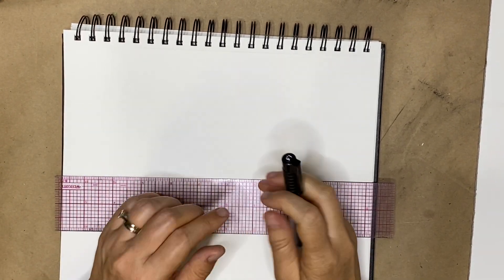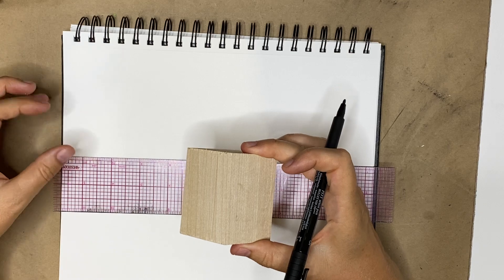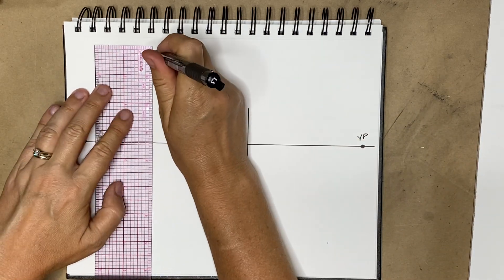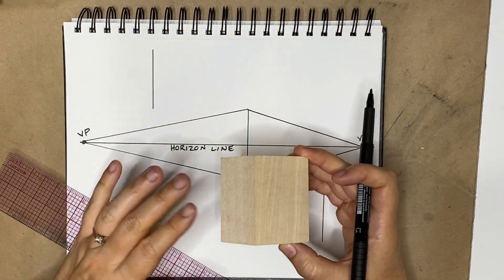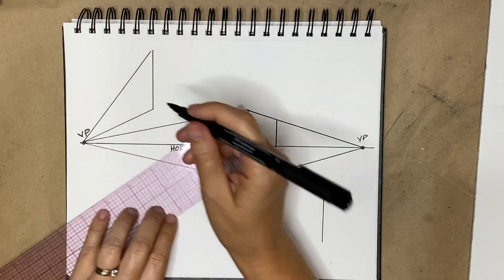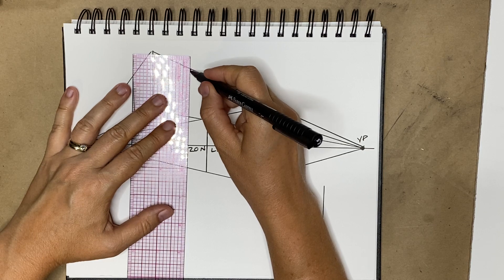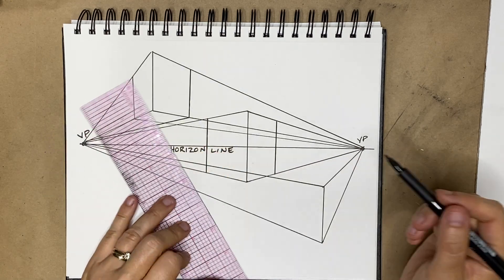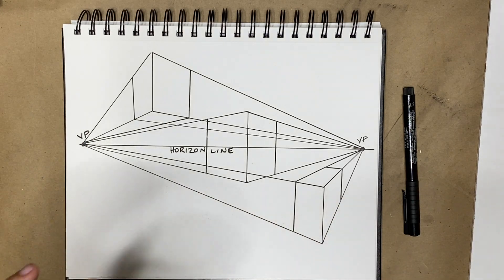two point perspective intro